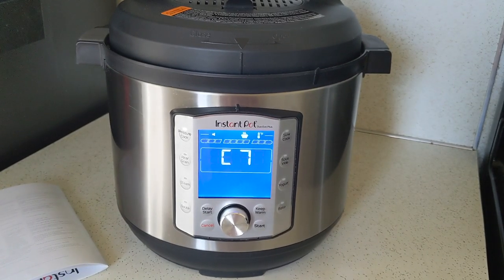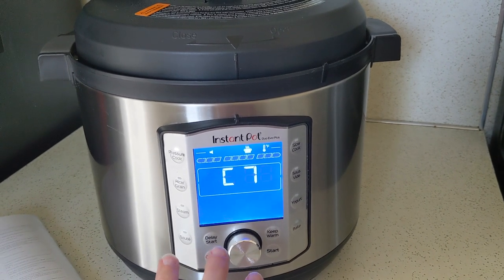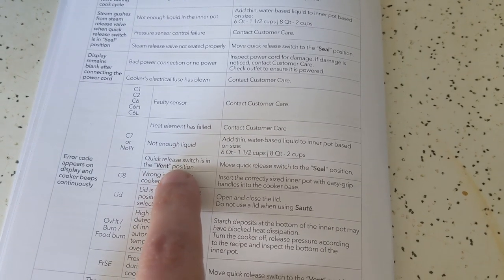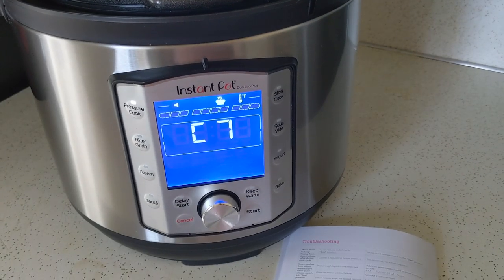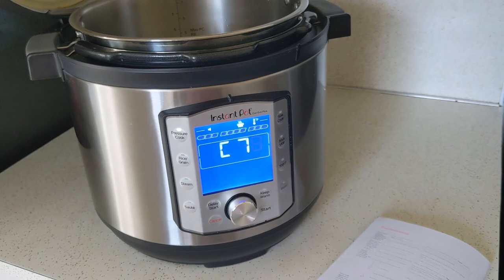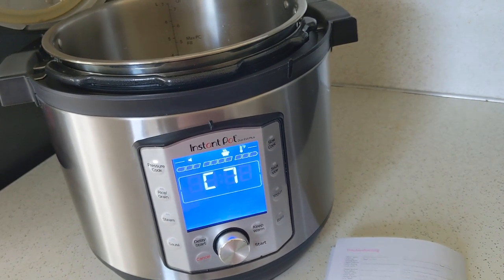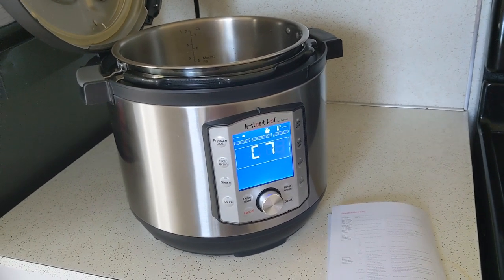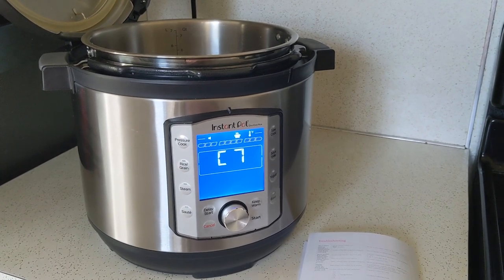Instant Pot Fail! // C7 Error Code // Duo Evo Plus 8qt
It's a sad day! I'll keep you updated as I navigate Instant Pot customer service on this.

Want to send us something? Ship to:
Indigo Nili
11124 NE Halsey St. #426